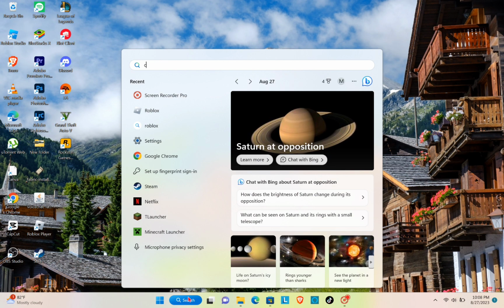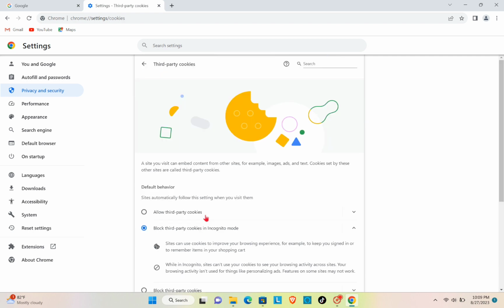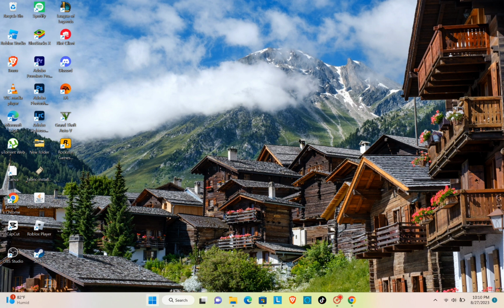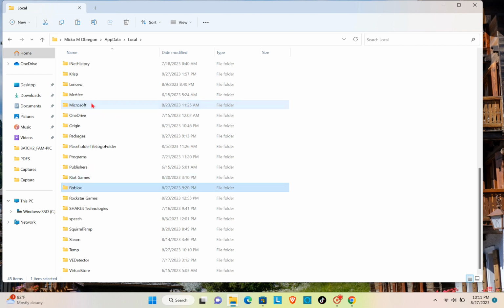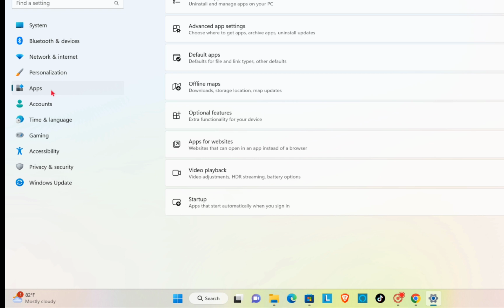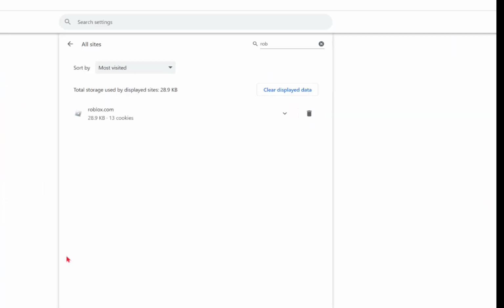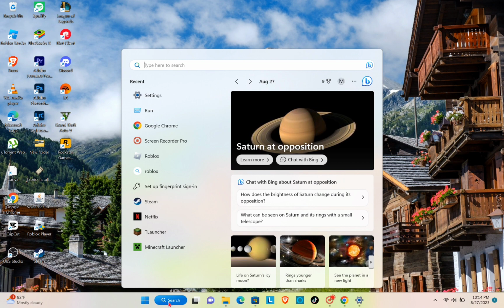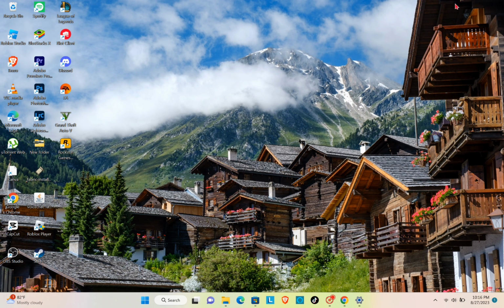How To Fix Roblox "The Application Encountered An Unrecoverable Error" - Problem Solved!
Struggling with the 'Roblox The Application Encountered An Unrecoverable Error' issue? In this quick tutorial, learn how to fix the dreaded 'The Application Encountered An Unrecoverable Error' in Roblox. Don't worry, we've got you covered with step-by-step solutions. Watch now to get back in the game without a hitch!